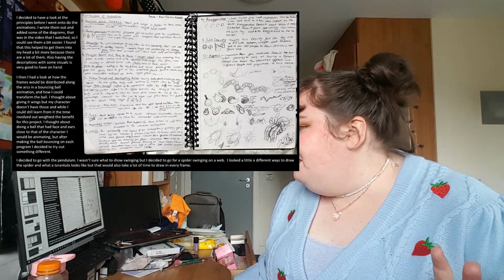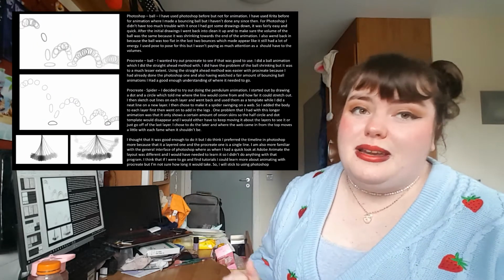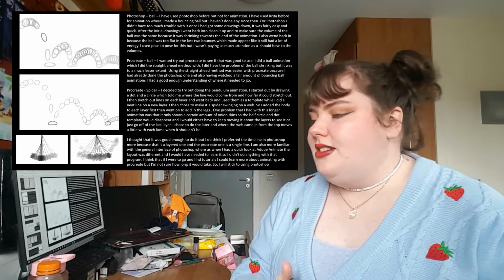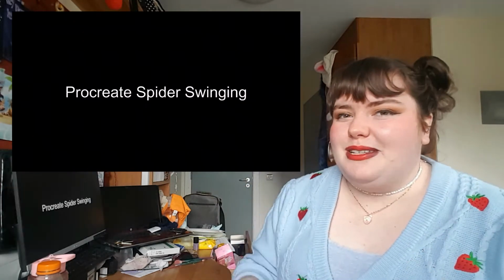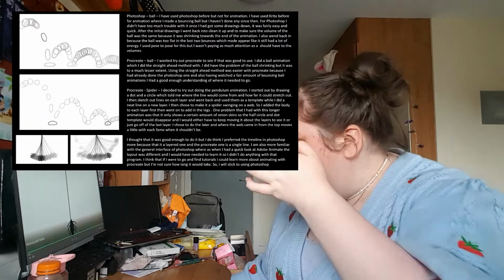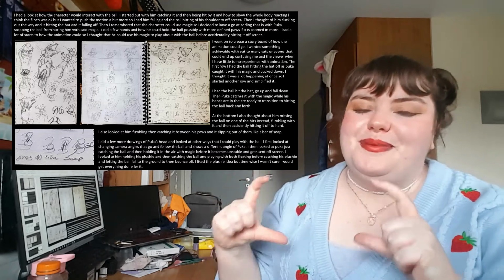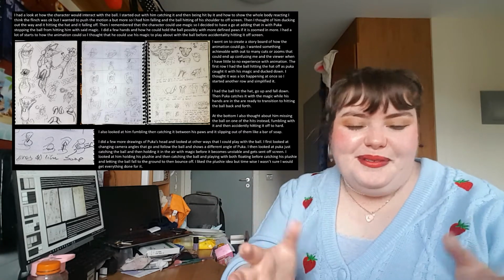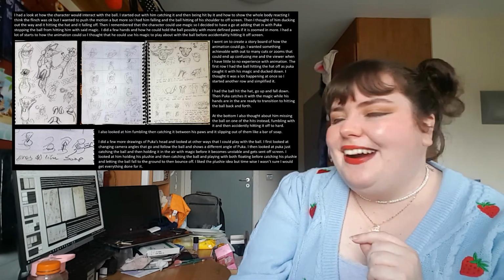Animation 4 Week Project – 6th DJCAD Module – Part 3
So, some bad news at the end of this one :( I will hopefully have some good news later, but I have no time frame for how long it is going to take. Even though I am upset about it I am still going to film and show you what happens.

 INOSSI – somewhere
 Justhea – Closer
 Nyomyn – Forever
 Wardub